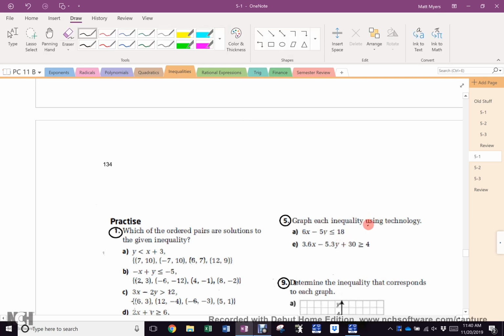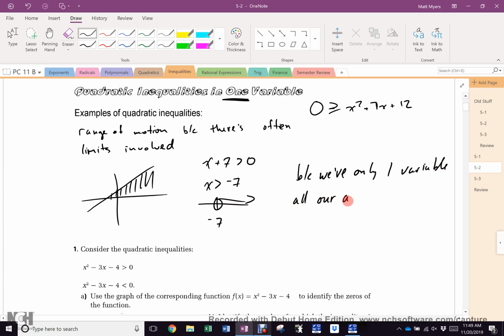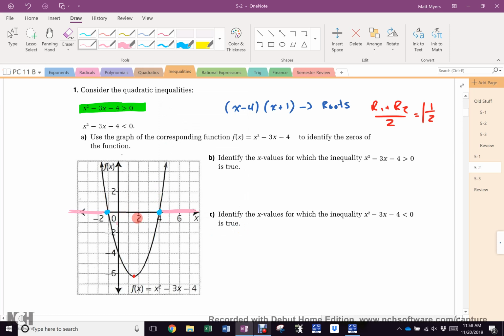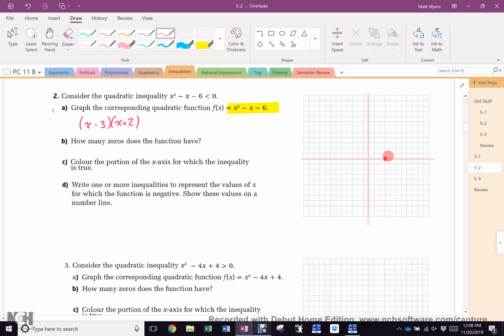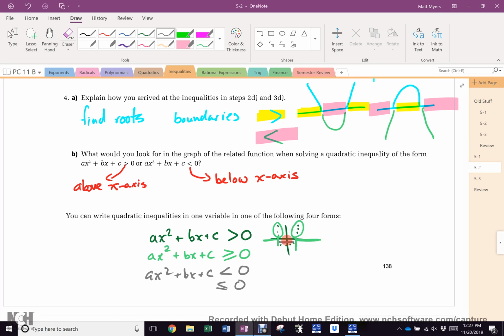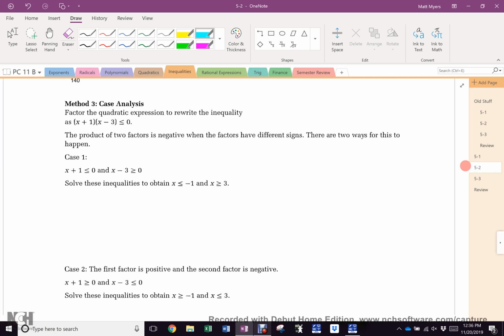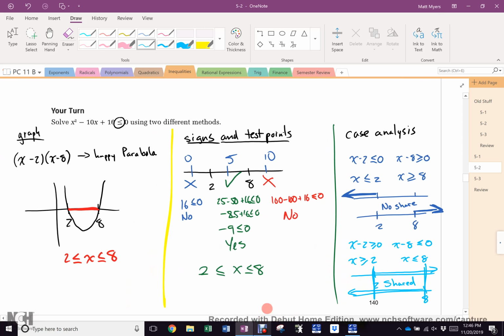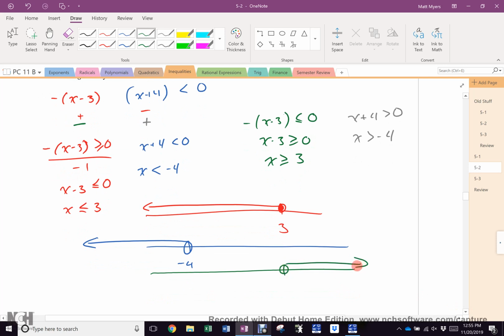Nov 20 Block B Quadratic Inequalities 1